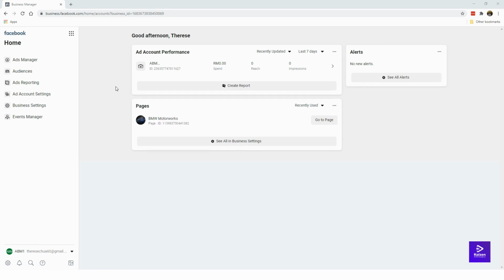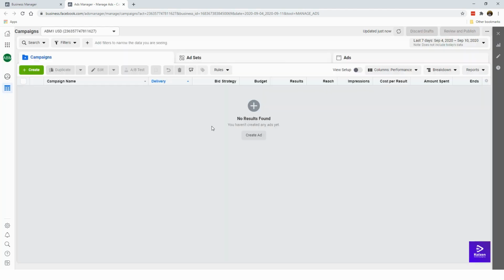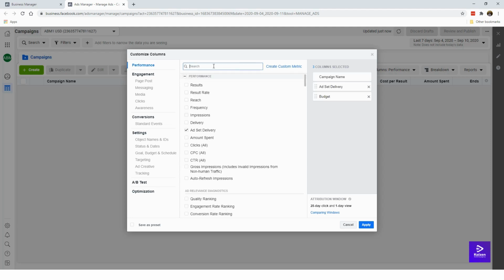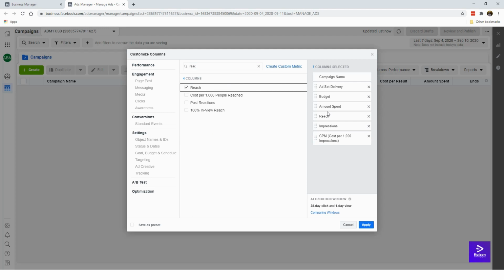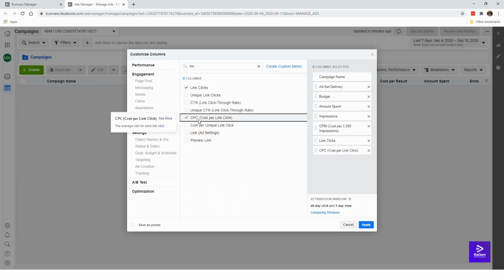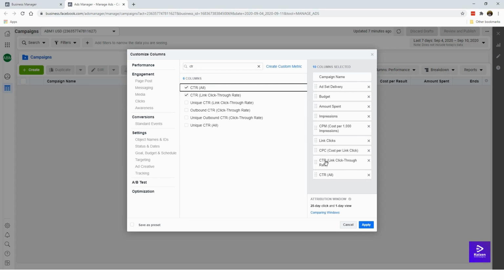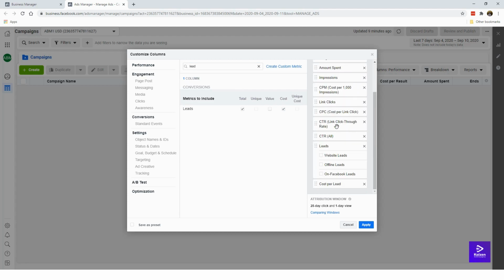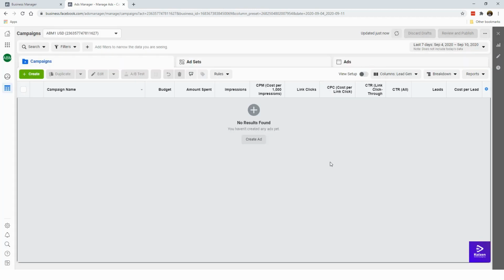Video 6 Ads Manager Column Setup Lead Gen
Video 6 - Ads Manager Column Setup [Lead Gen].mp4